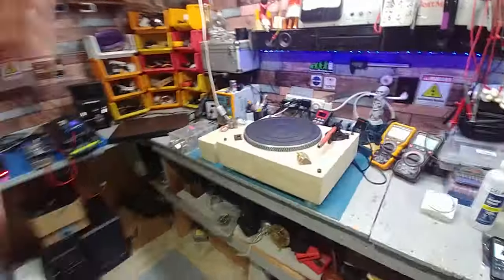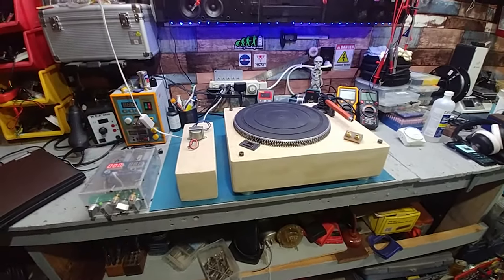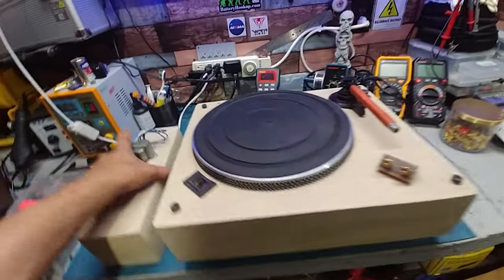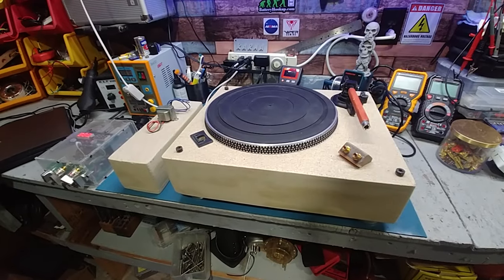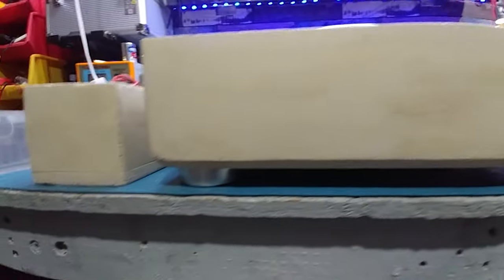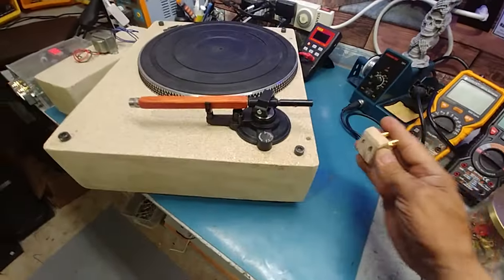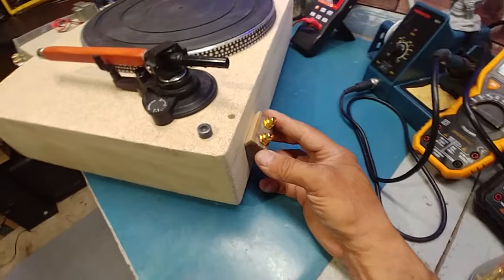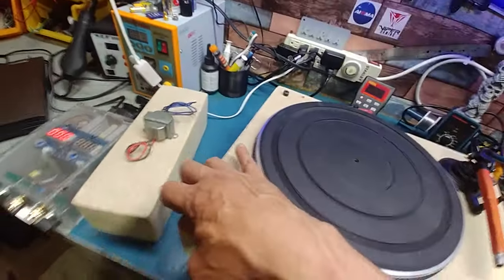diy audio vlog phono power humpty . Wednesday, July 19, 2023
going to keep this p[project in diy audio v electronics vlog